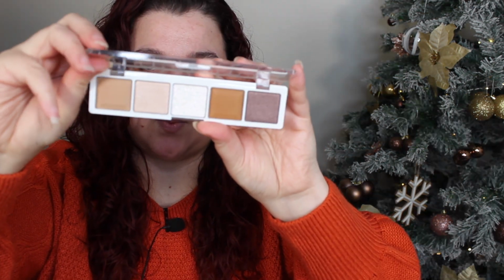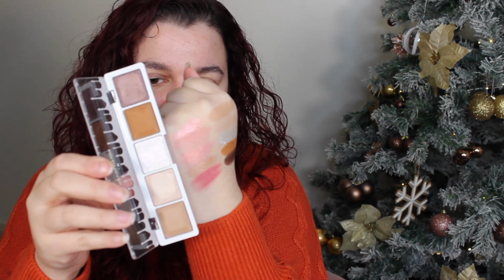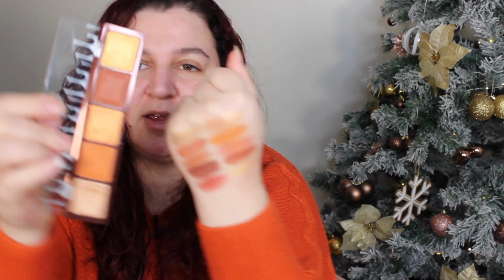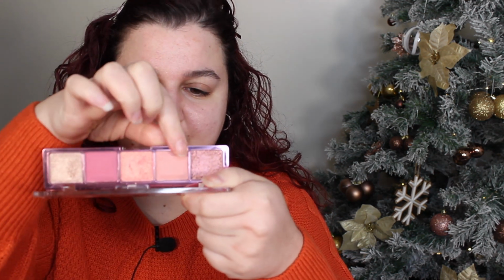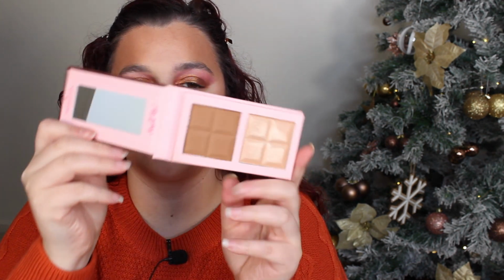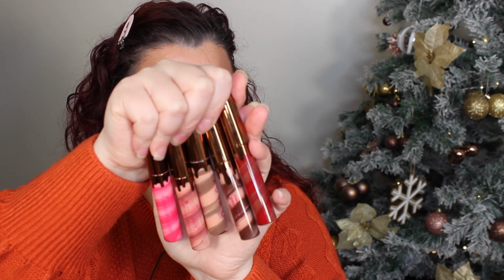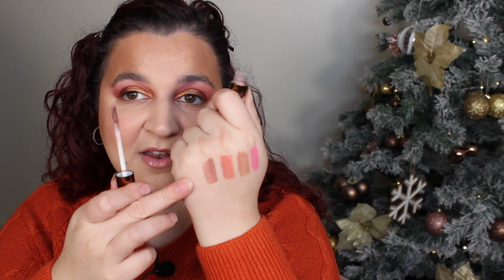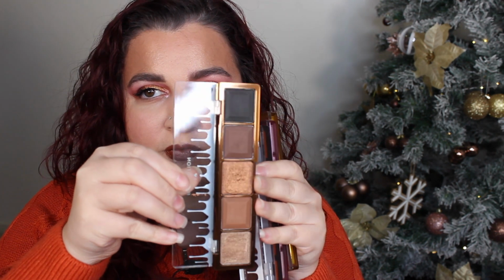NEW I HEART REVOLUTION MINI CHOCOLATE PALETTES AND SOFT SWIRL GLOSSES REVIEW | LIZZIE DEMETRIOU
In todays video we are reviewing all the new @MakeupRevolution IHR mini chocolate palettes and swirl glosses. I hope you enjoy.

*Dark chocolate brownie palette was kindly gifted to me from Revolution but this does not alter my opinion in anyway